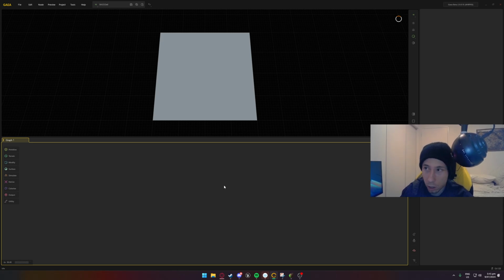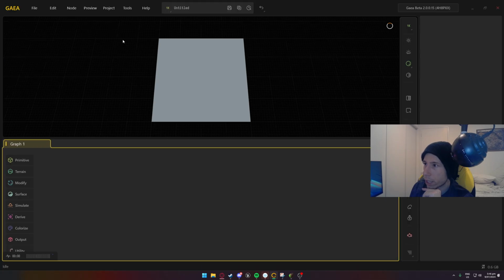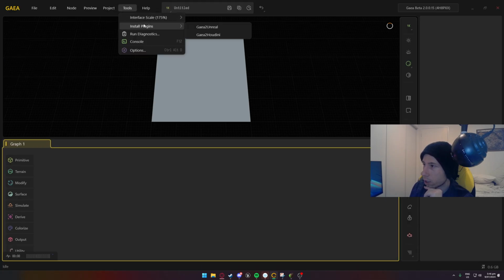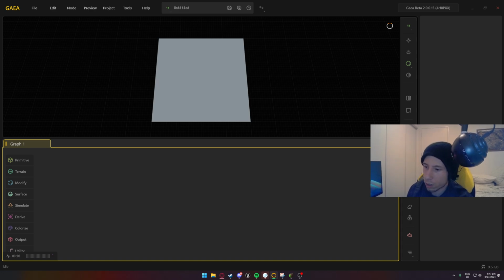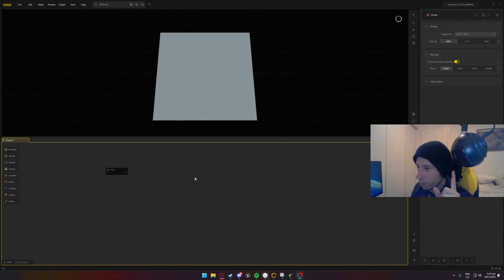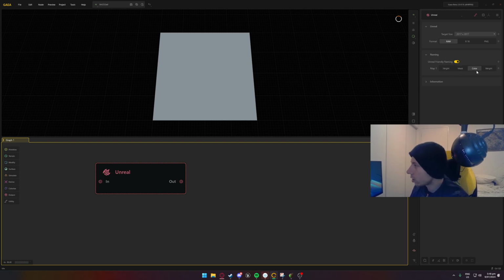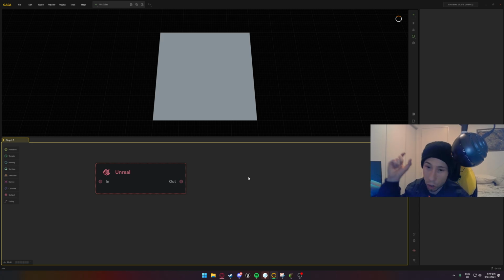How To Install Gaea To Unreal Plugin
In this video I talk about how to install Gaea to Unreal Plugin

0:00 Intro
1:16 Going Over How To Access It
2:10 Concluding